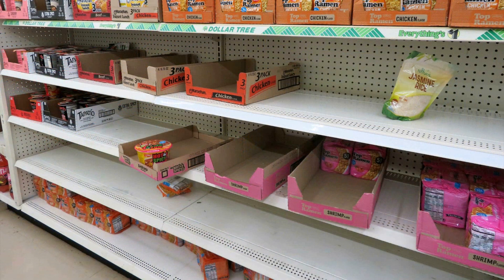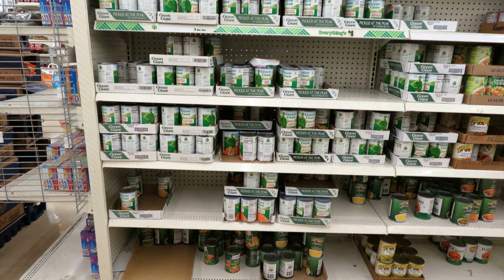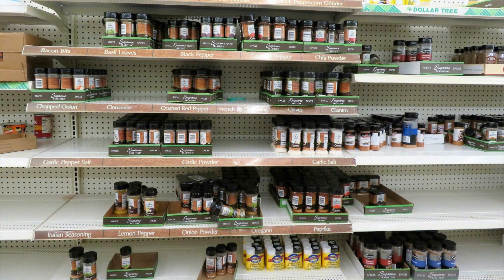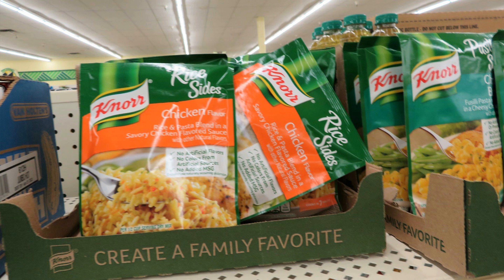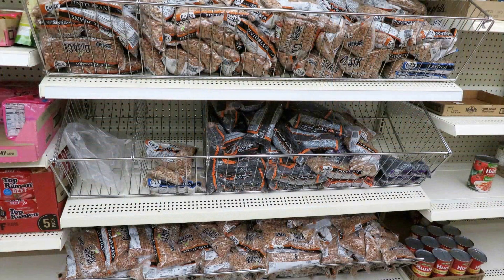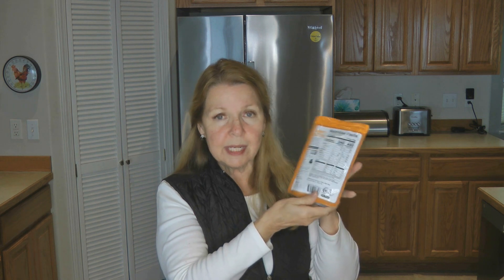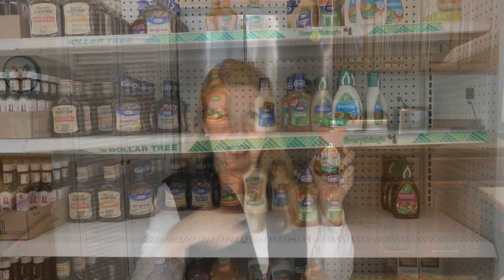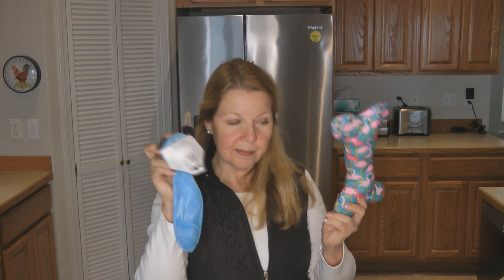Dollar Tree Prepper Pantry Haul - Food Storage 3 Ways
Dollar Tree Prepper Pantry Haul - Food Storage 3 Ways - Best Favorite Pantry Foods from Dollar Tree Canned Salmon Budget Prepper Pantry Haul Stock up on prepping supplies on a budget with prepping gear at the Dollar Tree Store.  Check out new food items for your Bug Out Bag, Prepper Pantry stockpile, and Long Term Food Stockpile.  Dollar Tree is a great place if you are new to prepping - shop for food, water, first aid supplies, batteries, lanterns, cordage, and other favorite prepping supplies and items.  Strategies to save money at Dollar Tree while stocking up on emergency survival items.

★☆★ RECOMMENDED RESOURCES: ★☆★
Battery Votive Candles
Reynolds Foil Wrappers
Travel First Aid Kit
Liquid IV hydration multiplier
Sewing Kit
Sanitizing Wipes
Solar Lights
Life Bivy Emergency Sleeping Bag

Dollar Tree Prepper Pantry Haul - Food Storage 3 Ways - Favorite Pantry Foods from Dollar Tree Budget Prepper Pantry Haul Canned Salmon Stock up on prepping supplies on a budget with prepping gear at the Dollar Tree Store.  Check out new food items for your Bug Out Bag, Prepper Pantry stockpile, and Long Term Food Stockpile.